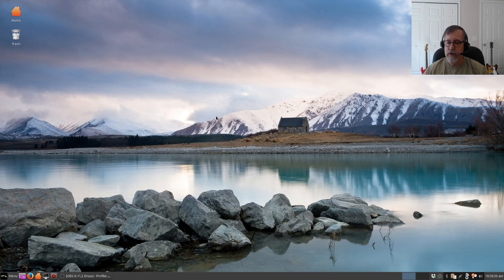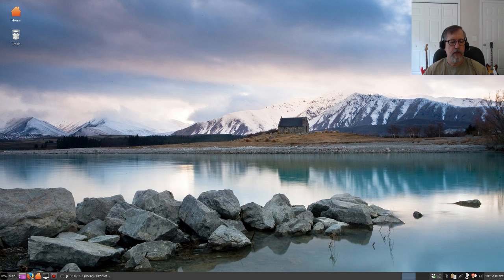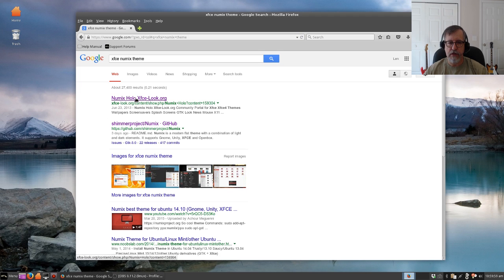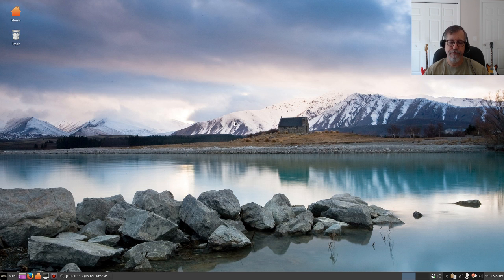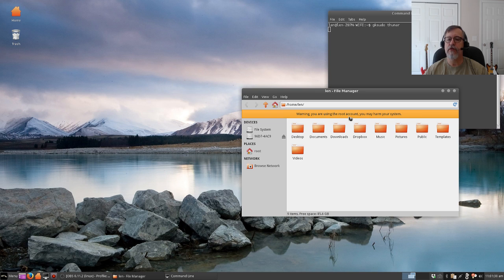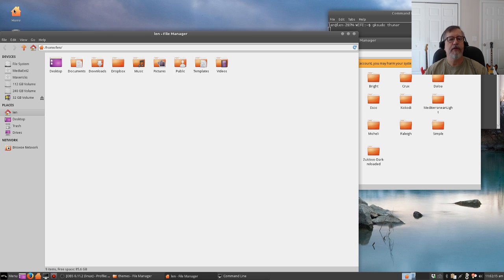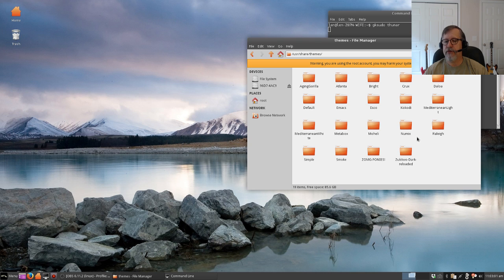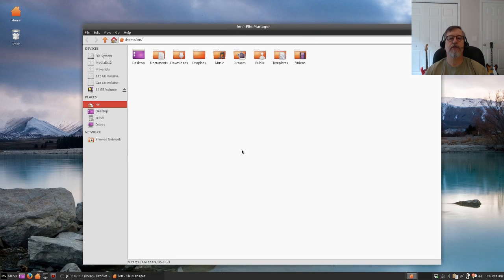Adding a theme to your Linux Xfce Distro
This video outlines the basic process for adding themes within Linux Xfce. Hope this helps guys!